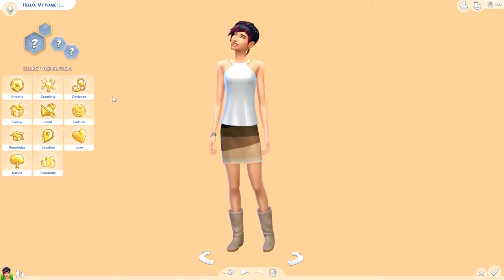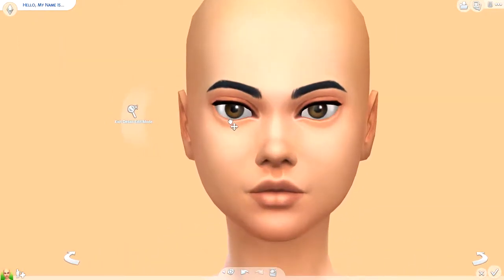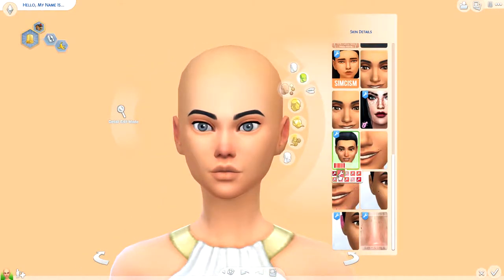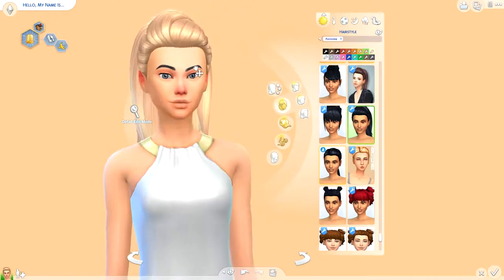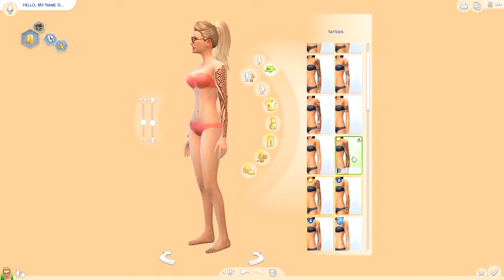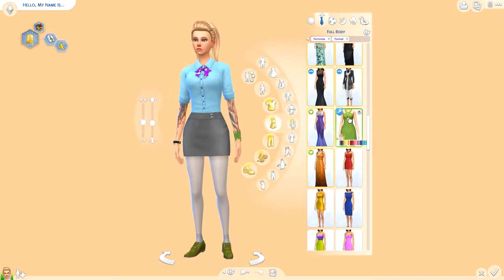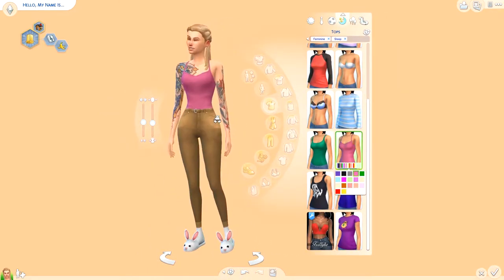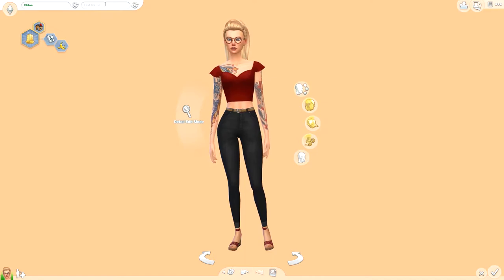NERDY TEEN CAS | The Sims 4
Where can you find me:
♥ The Sims 4 Gallery: Tamarliel
♥ OriginID: Tamarliel

Computer and recording specification:
♥ CPU: Intel® Core™ i5 6700K Processor
♥ Graphics: GeForce GTX 1060
♥ Memory: 16GB (2 x 8GB)
♥ System Hard Drive: 1TB
♥ Secondary Hard Drives: 2 x 500GB
♥ Recording Software: OBS
♥ Audio Software: Audacity

Do your Sims long to leave the suburbs behind? Fulfill their dreams in the diverse city of San Myshuno, where they can discover exciting neighborhoods, move into a new apartment, check out fun festivals and more. In The Sims™ 4 City Living your Sims can experience the joys and challenges of sharing close quarters with other Sims. Work your way up from a starter unit to a penthouse as your Sims launch new metropolitan careers!

The Sims is a life simulation video game series, developed by EA Maxis and published by Electronic Arts. It is one of the best-selling video games series of all time. As of September 2013, the franchise has sold more than 175 million copies worldwide.

The series was created by Maxis, before the series being moved to The Sims Studio between 2006 and 2008. The Sims Studio then reintegrated into the new EA Maxis label in 2012.

The games in The Sims series are largely sandbox games, in that they lack any defined goals (except for some later expansion packs and console versions which introduced this gameplay style). The player creates virtual people called "Sims" and places them in houses and helps direct their moods and satisfy their desires. Players can either place their Sims in pre-constructed homes or build them themselves. Each successive expansion pack and game in the series augmented what the player could do with their Sims.

The Sims 4 is a 2014 life simulation video game developed by Maxis and The Sims Studio and published by Electronic Arts. The Sims 4 was originally announced on May 6, 2013 and was released in North America on September 2, 2014 for Microsoft Windows. A Mac compatible version of the software was made available for digital download on February 17, 2015. There are currently no plans for a console release. The Sims 4 is the first PC game to top all-format charts in two years and sold 408,150 copies worldwide in the first four days. The game has received mixed reviews since its release.